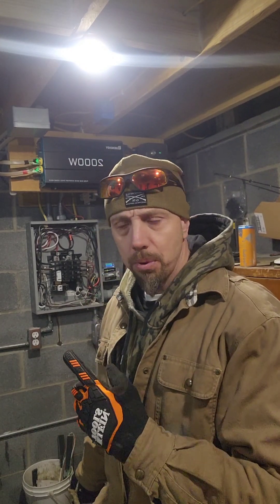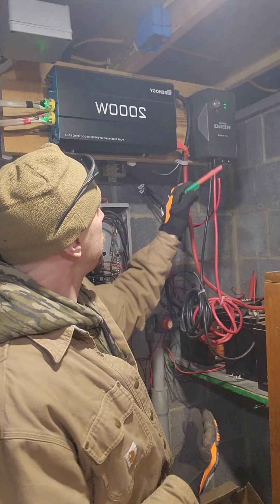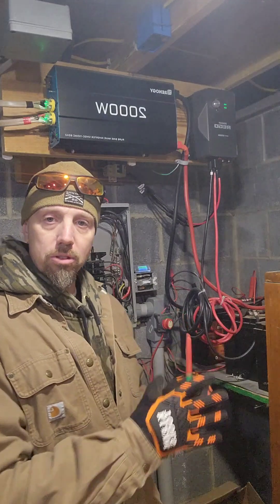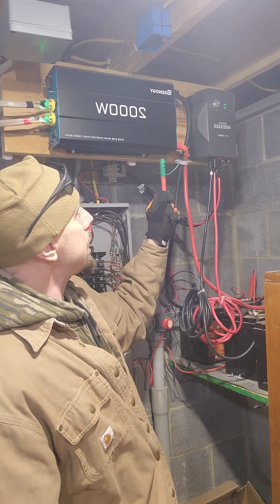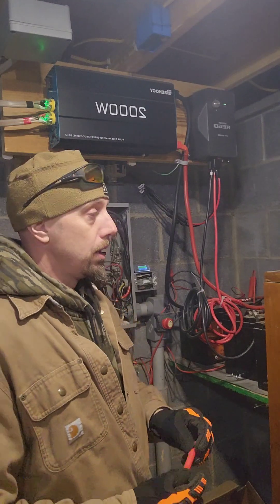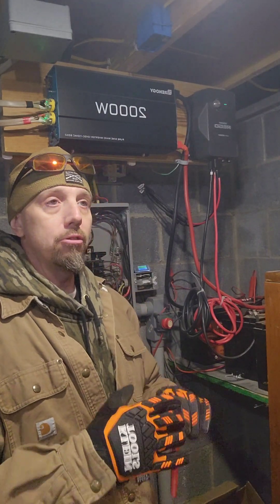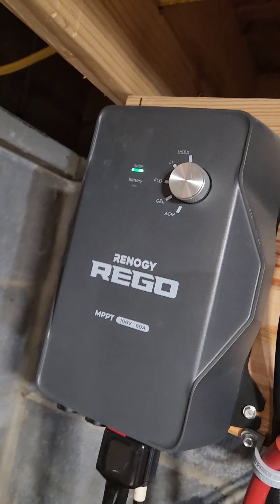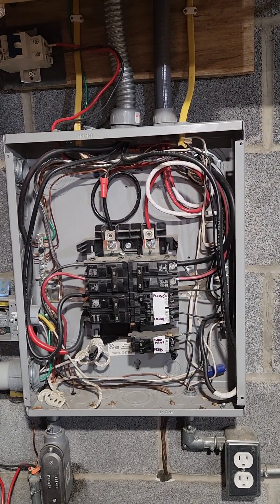30 amp 12volt